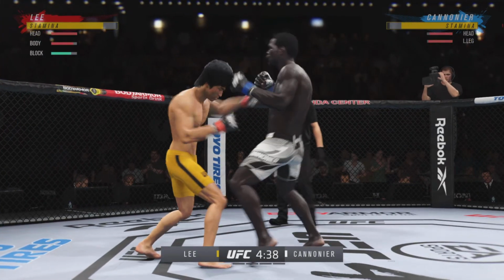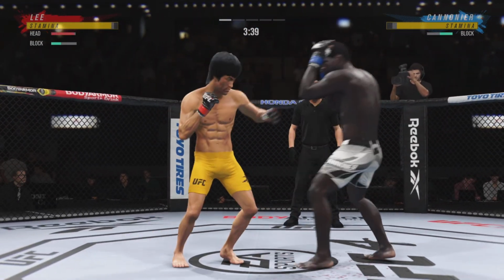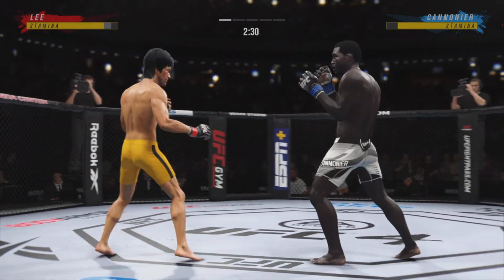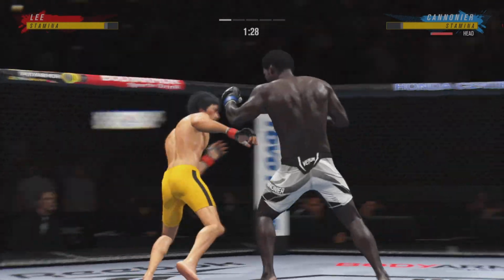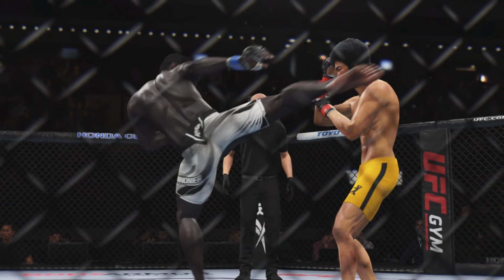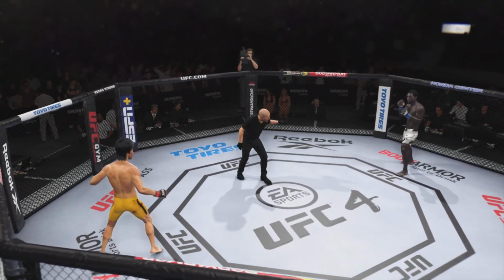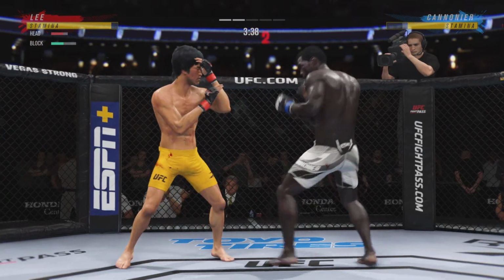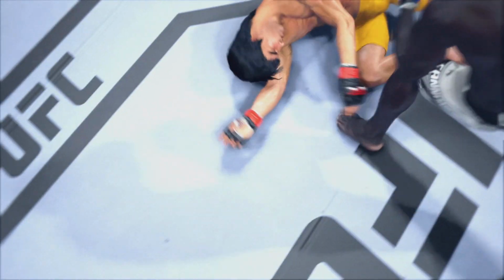PS5 | Bruce Lee vs. Jared Cannonier (EA Sports UFC 4)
Bruce Lee was a Hong Kong and American actor, filmmaker, martial artist, martial arts instructor, philosopher and founder of martial arts Jeet Kune Do, one of the styles of wushu or kung fu. Lee was the son of the Cantonese opera star Lee Hoy-chuen. According to commentators, critics, the media, and other martial artists, he is considered one of the most influential martial artists of all time and an icon of 20th-century pop culture.

He is often credited with helping to change the way Asian people are represented. in american films.